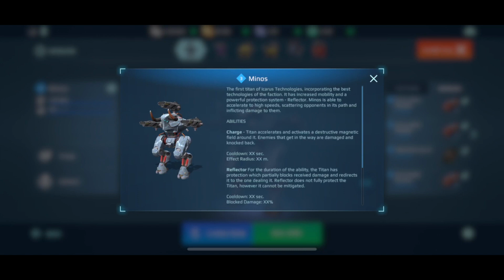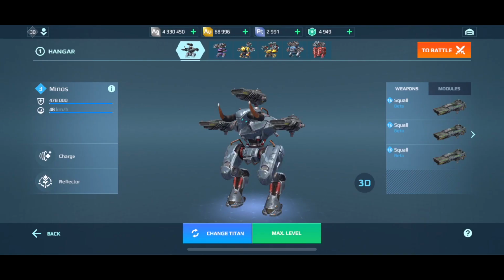NEW Titan & weapon | SQUALL MINOS in the Test server | War Robots Test Server WR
I'm created by my mom and dad.
20k sub is my next goal now! (๑･̑◡･̑๑)
Trying to sound very important right now.